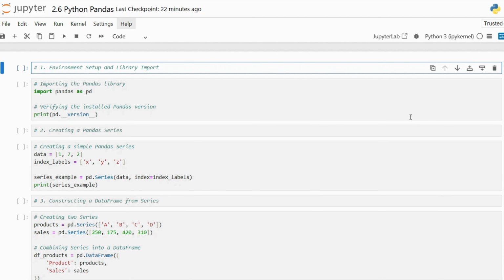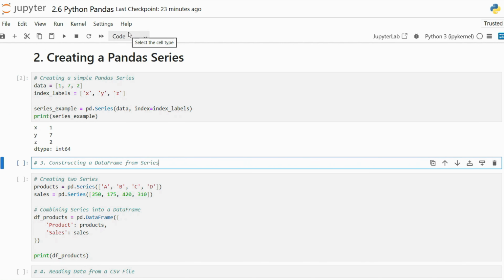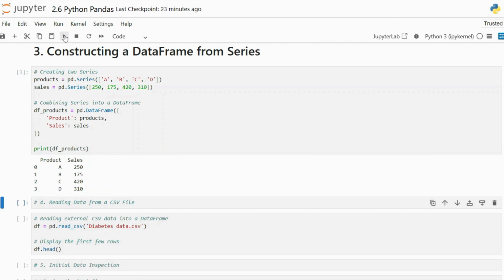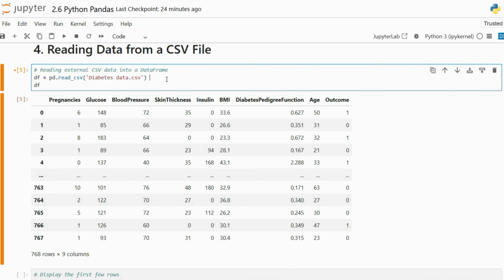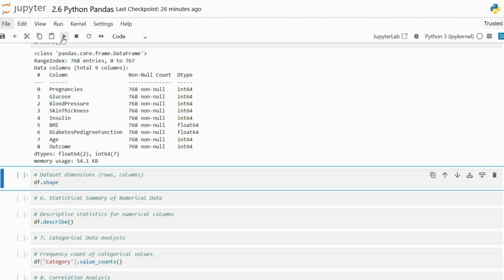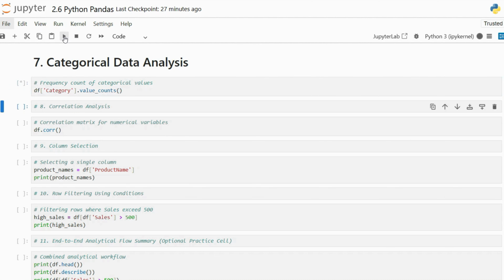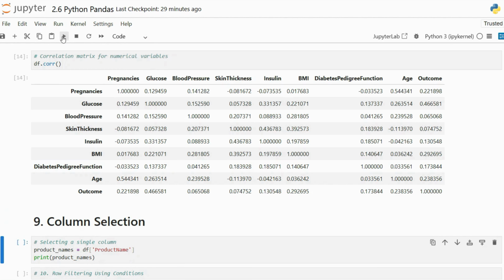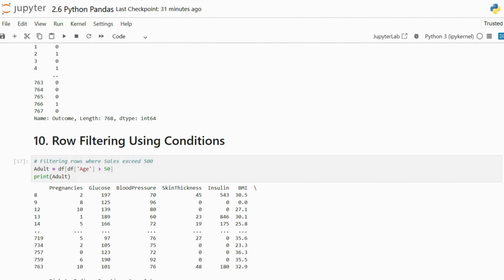WEEK 2 - LECTURE 6 - INTRODUCTION TO PANDAS - PRACTICAL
Pandas is a fast, powerful, and flexible open-source library built on top of the Python programming language, specifically designed for data analysis and manipulation